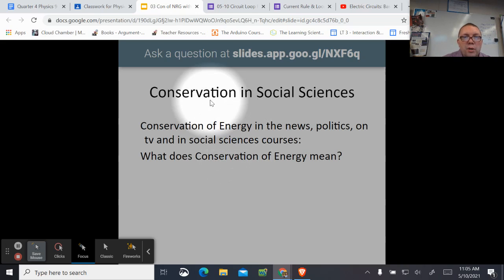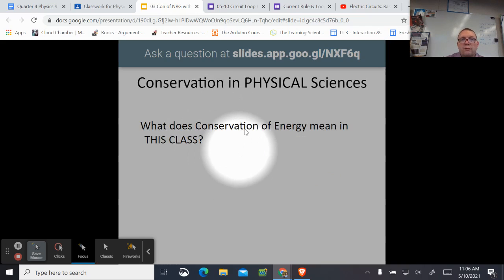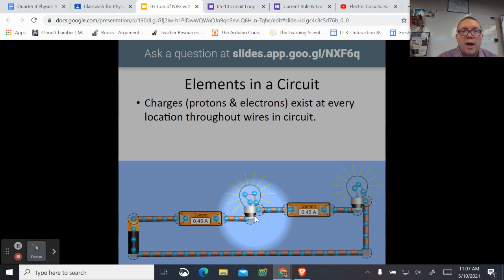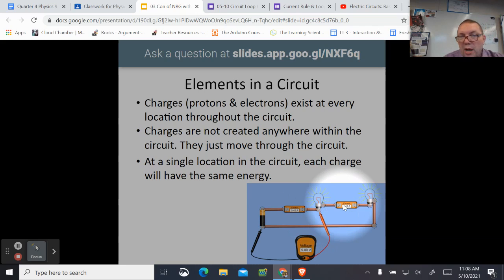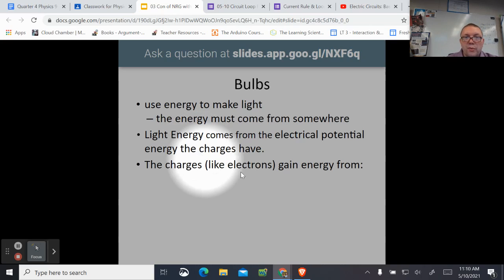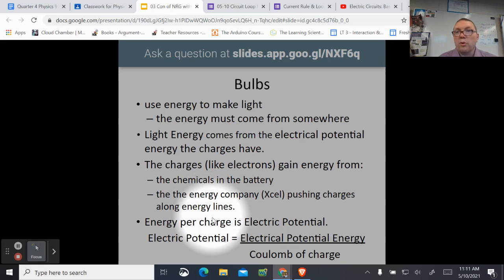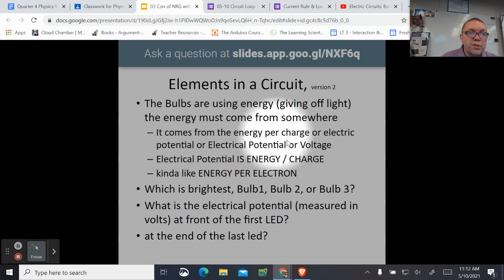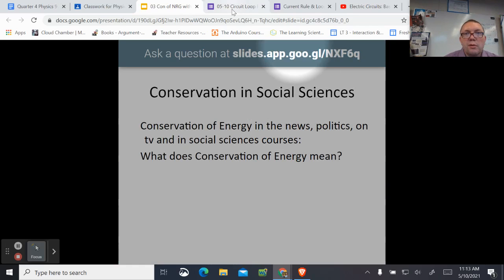Slides- Conservation of Energy - Loop Rule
Physics 9 video: conservation of energy within a circuit.  Loop Rule aka Kirchoff's Loop Rule aka Kirchoff's Voltage Rule.